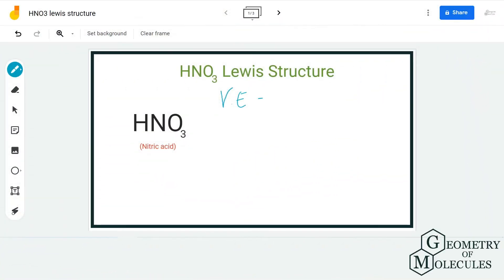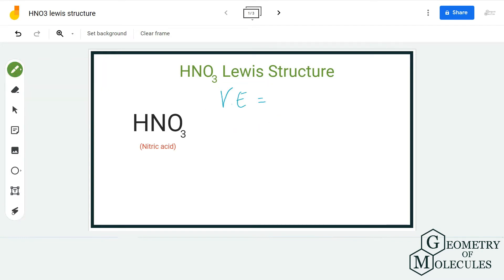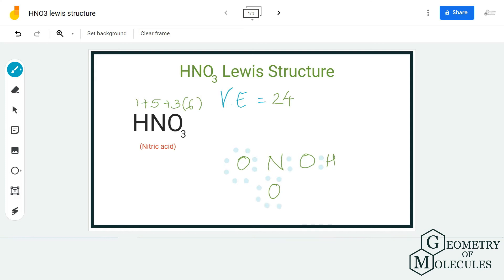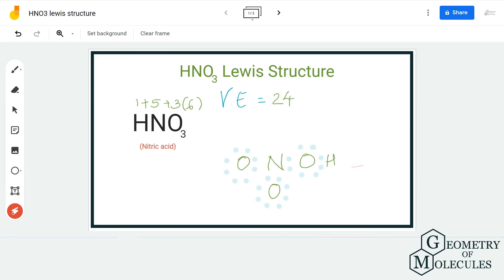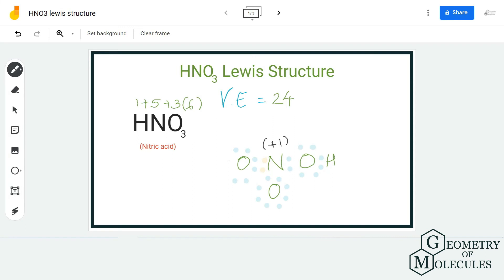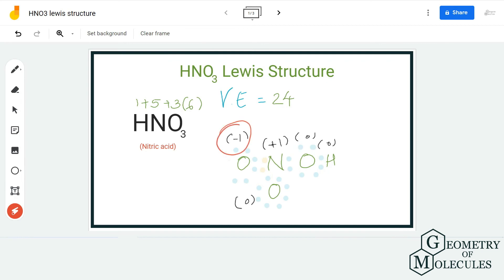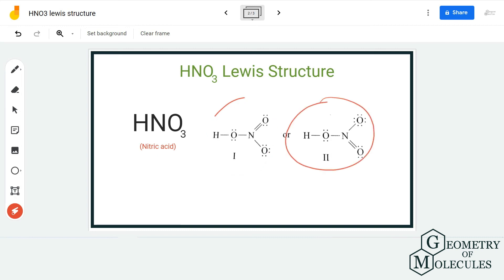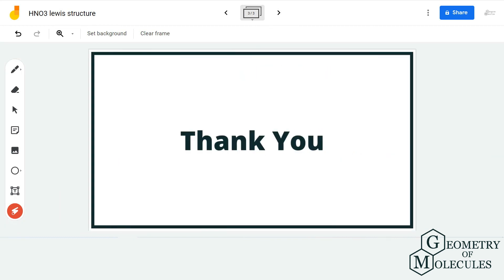HNO3 Lewis Structure (Nitric Acid)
Hi Guys,

For today’s video, we will help you determine the Lewis Structure for the HNO3 molecule. It is a chemical formula for Nitric acid. The molecule consists of one Hydrogen, one Nitrogen and three Oxygen atoms.

To find out the arrangement of atoms and bonds formed in this molecule, we will first determine the total number of valence electrons and then check the arrangement of atoms.

Watch this video to know the stepwise method for determining HNO3 Lewis Structure.